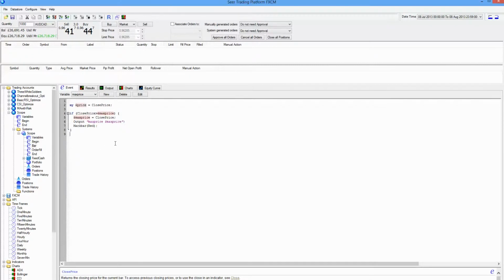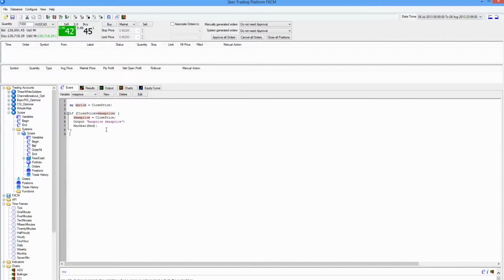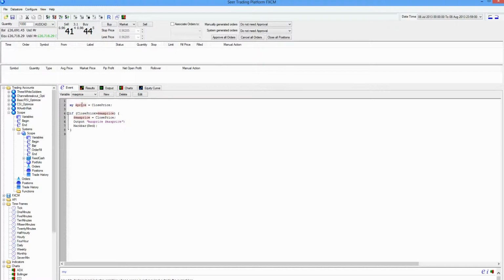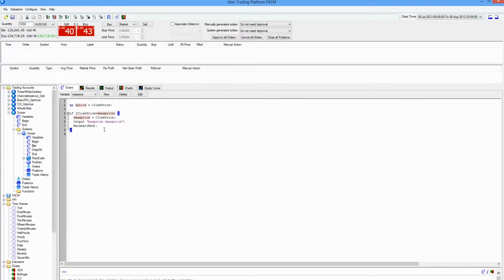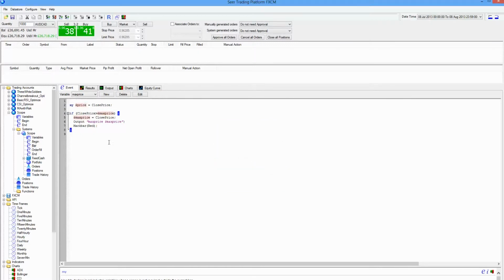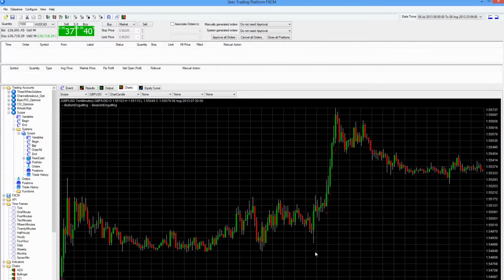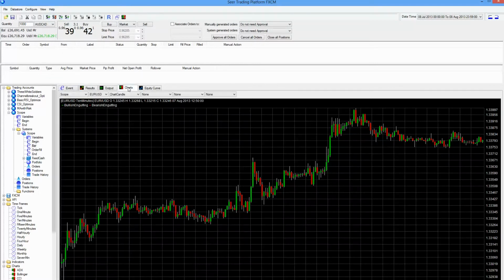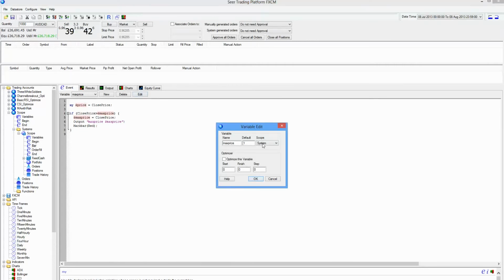Understanding Variable Scope in Seer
When trading a portfolio of instruments (such as forex, stocks or futures) in Seer it's important to understand how variables are scoped as it makes building complex trading systems much simpler.